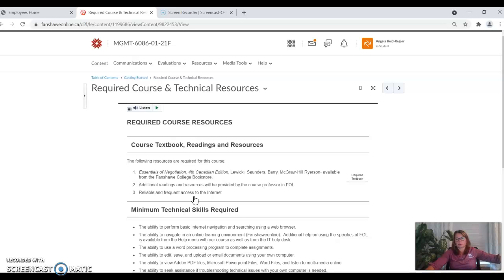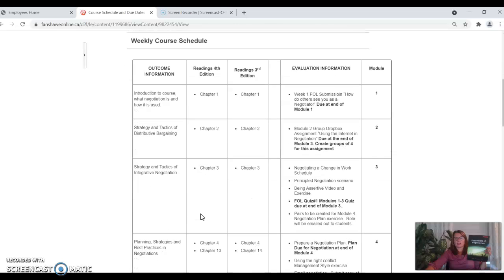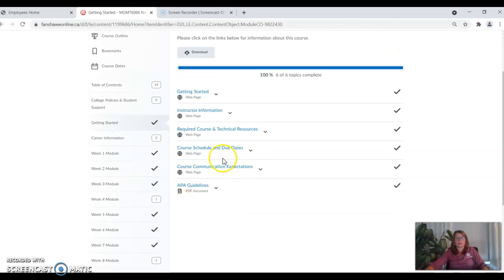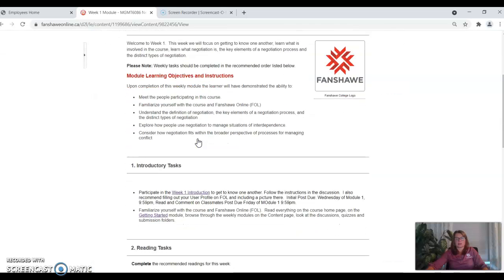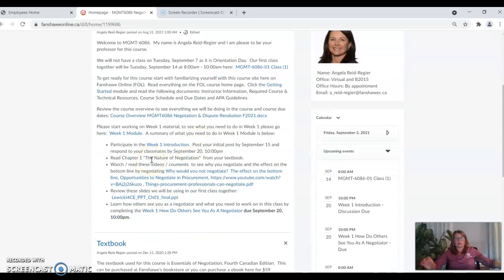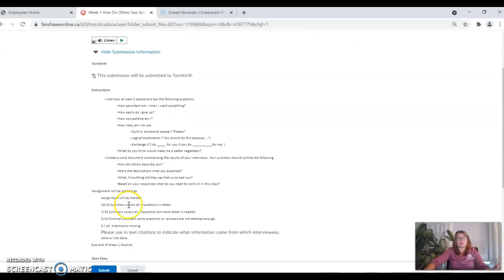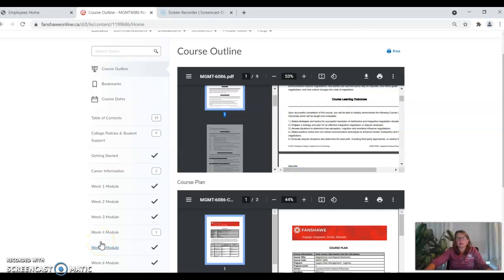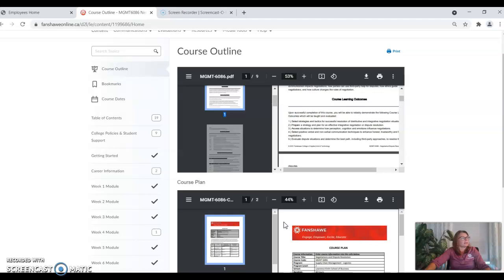Welcome to MGMT6086 Fall 2021